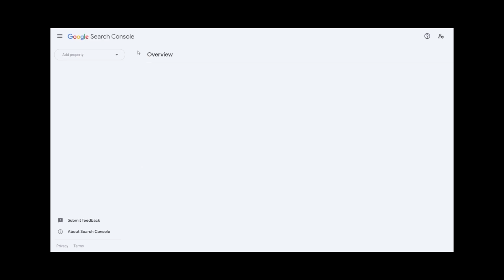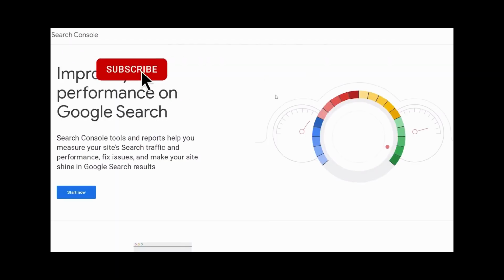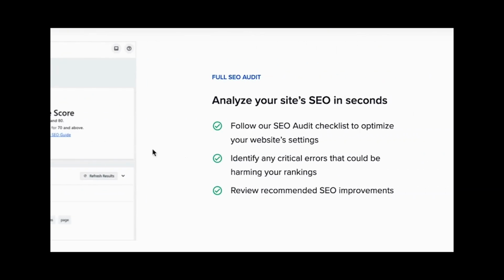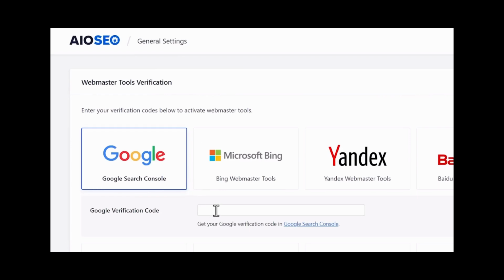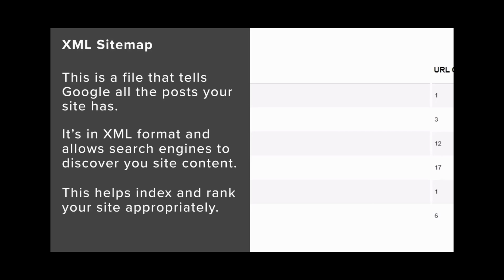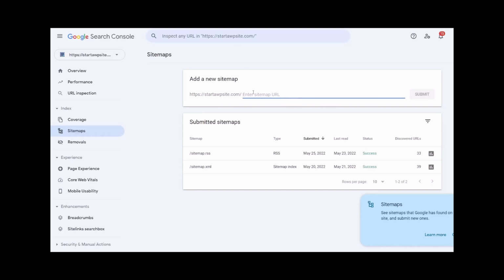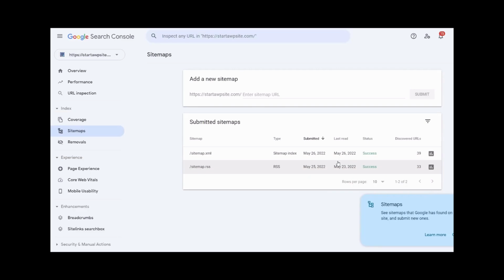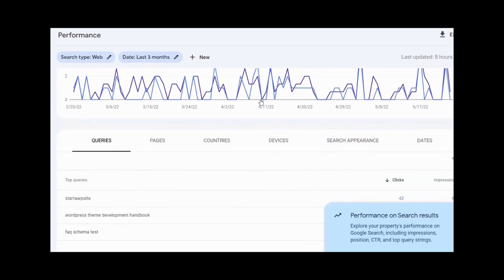“How to Submit Sitemap in Google Search Console | SEO Guide 2025”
A complete SEO guide to sitemap submission in Google Search Console. Learn how to index your website faster and improve search rankings in 2025.
 submit sitemap Google, SEO guide 2025, sitemap in Google Search Console, website ranking

AdCampaign.in is a dynamic digital marketing and web design agency dedicated to empowering businesses and creators to thrive online. Specializing in Google Ads, Meta Ads, WordPress, Shopify, WooCommerce, and SEO, they craft tailored strategies that drive traffic, boost engagement, and increase sales. From sleek website designs to impactful ad campaigns, AdCampaign.in ensures your brand stands out in the digital landscape. Their comprehensive services are designed to elevate your online presence and deliver measurable results. Partner with AdCampaign.in to transform your digital vision into reality.